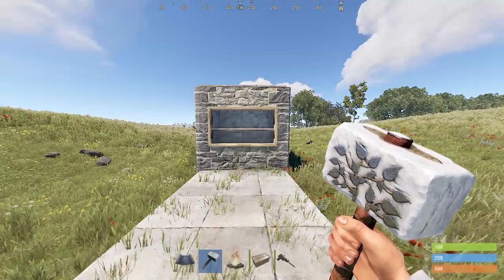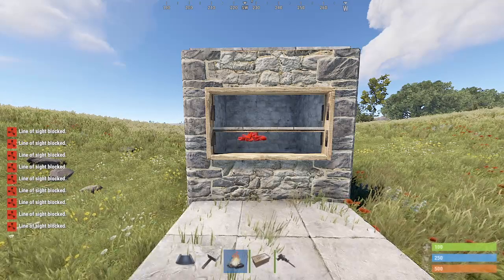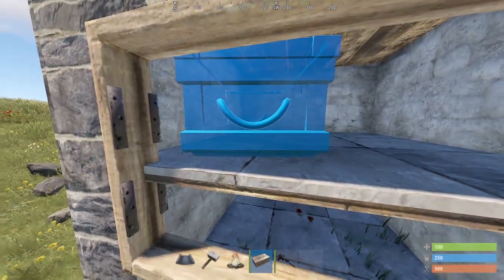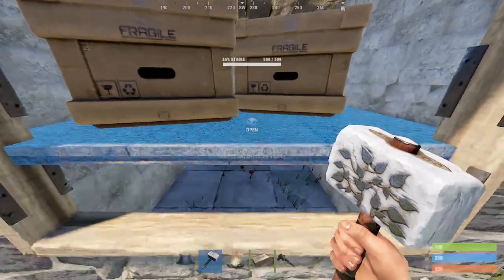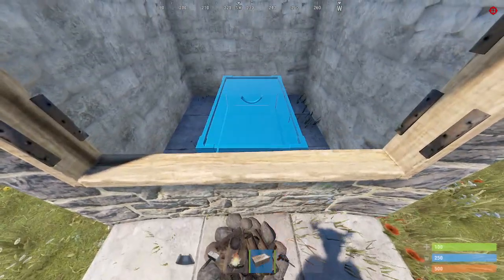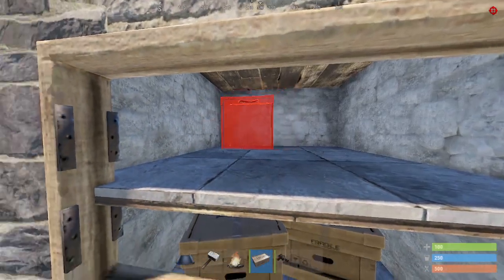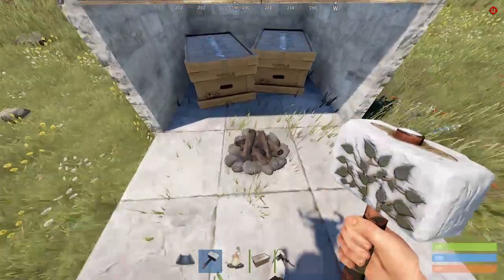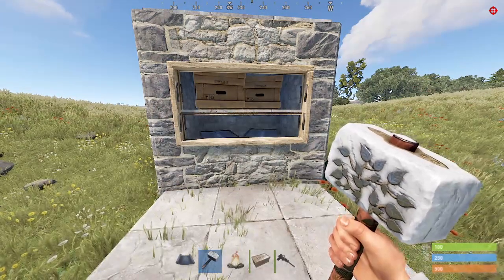An Ugly Workaround to Box Line-of-Sight Errors (FIXED)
As of 1/6/22, not an issue anymore!